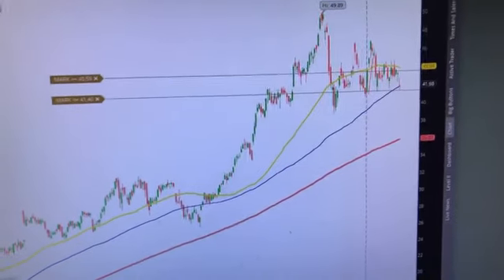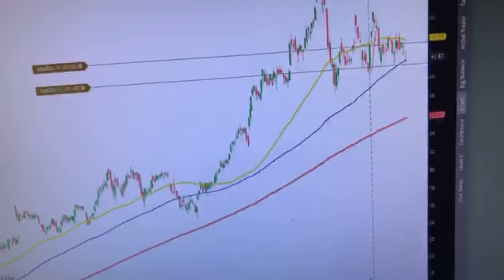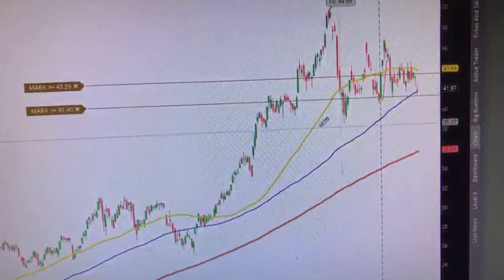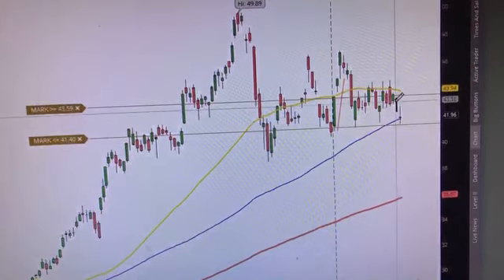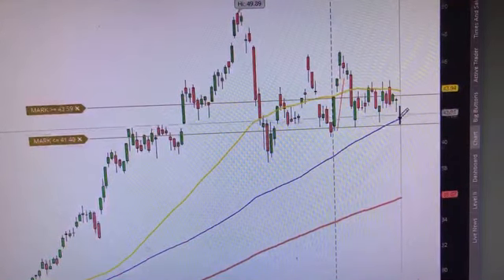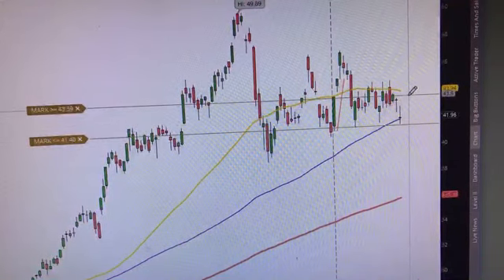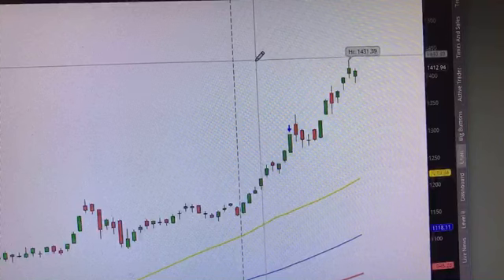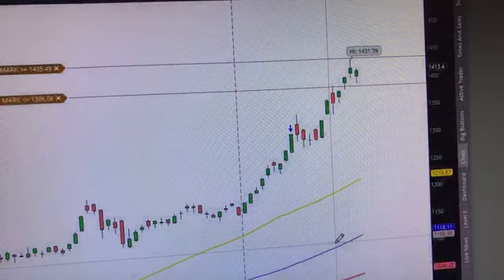Setting Alerts Like a Pro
Setting alerts on stocks is essential to success in the markets. It allows market participants to take a step back and gain perspective that is so crucial for a profitable trading and investing career.